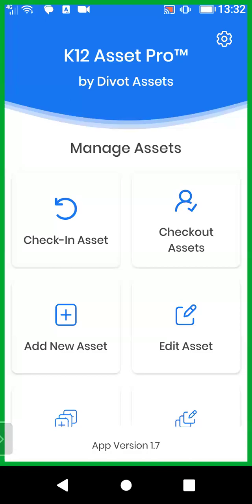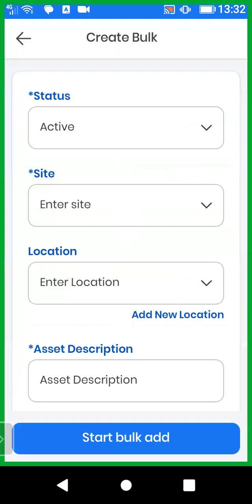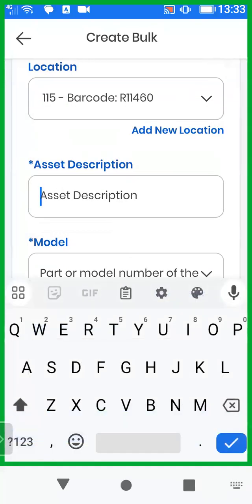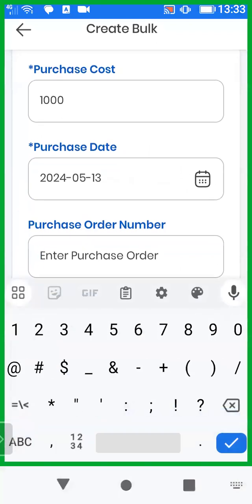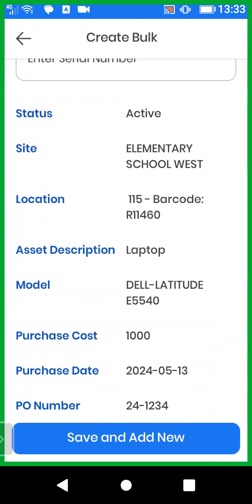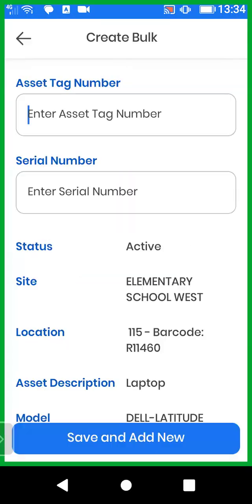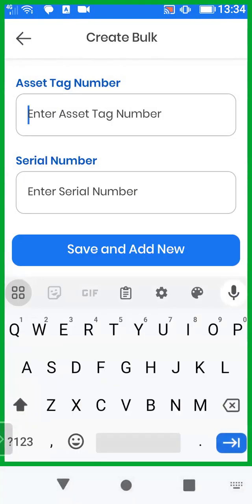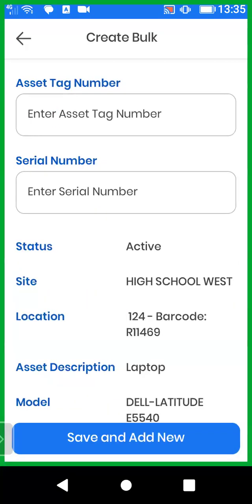Bulk Adding Assets w/ K12 Asset Pro Mobile Barcode Scanner